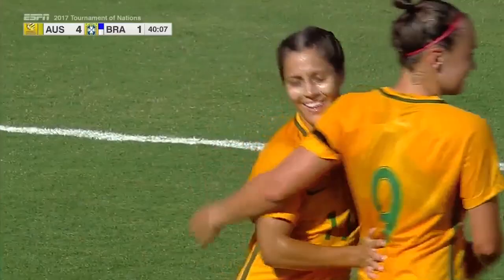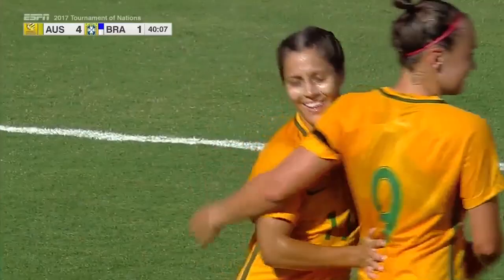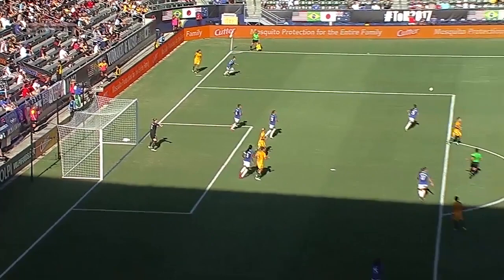Australia vs. Brazil: Katrina Gorry Goal - Aug. 3, 2017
Katrina Gorry's shot hit off the goalpost and bounced in.

U.S. Soccer